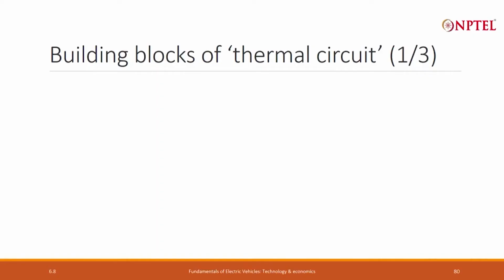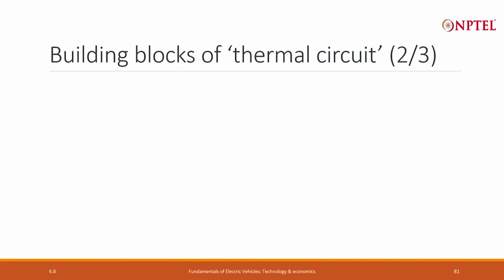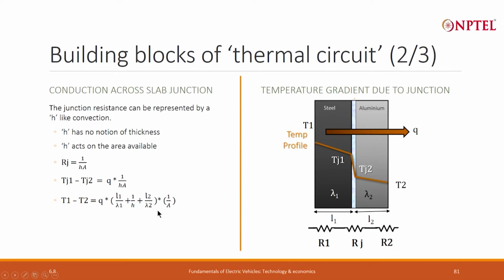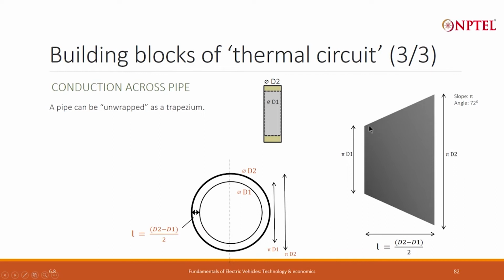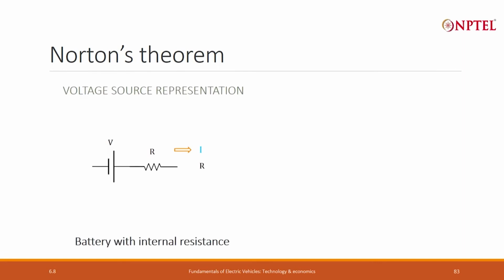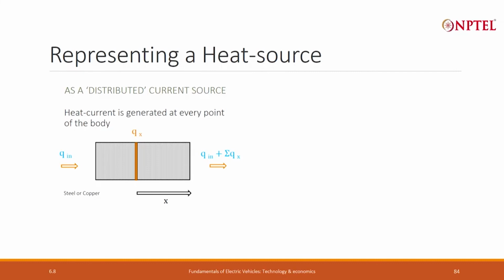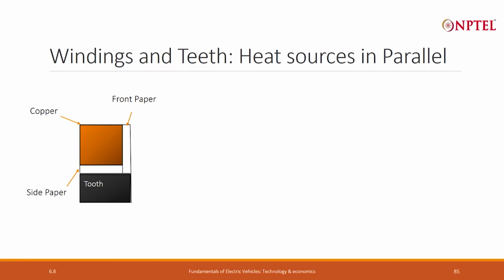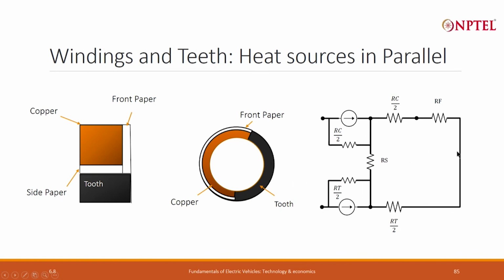Thermal Design - Part 1